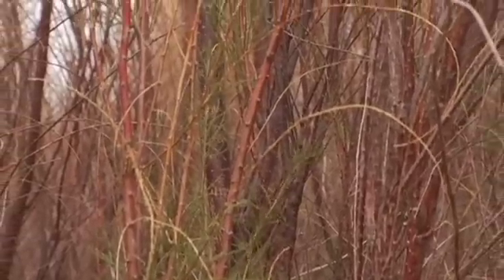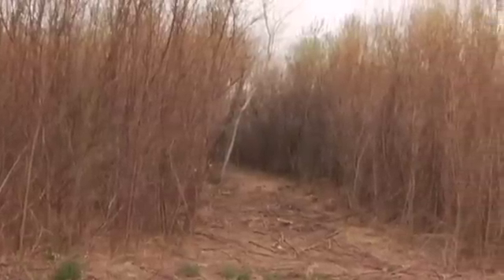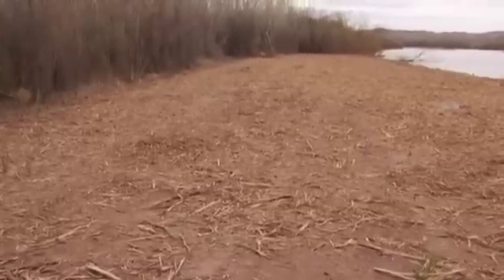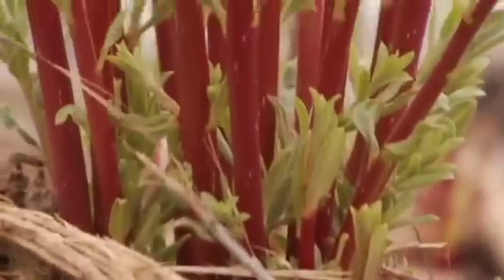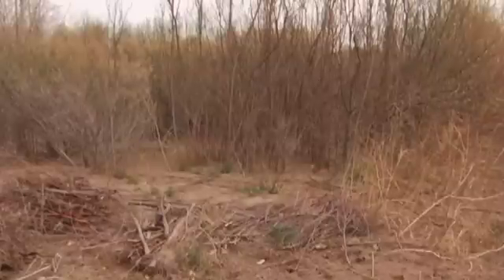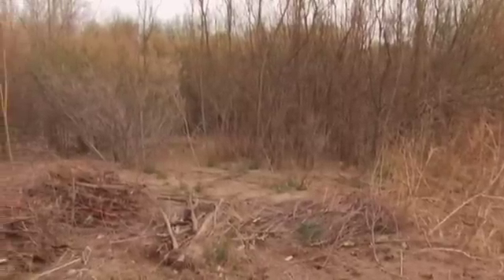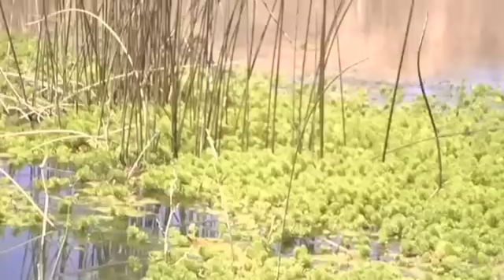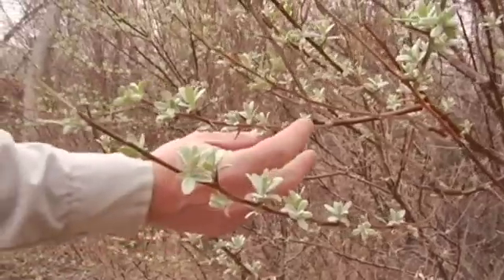Salt Cedar Rio Grande Invasion | New Mexico PBS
A brief look at why salt cedar has become an invasive species in New Mexico's central Rio Grande Valley.

About NMPBS
New Mexico PBS (NMPBS) is your trusted source for educational, cultural, and original content that reflects the unique spirit of New Mexico. From compelling local documentaries to in-depth reporting and community stories, NMPBS brings you programs that matter.

📺 More from NMPBS
Explore more great content on our other channels:
– National PBS programs, local productions, and educational series
– Arts, culture, and creativity in New Mexico
– In-depth news, politics, and public affairs coverage

Become a member and help us continue creating content for New Mexicans and beyond: